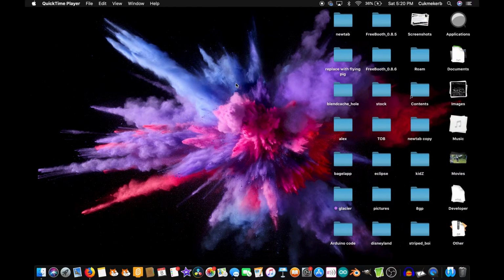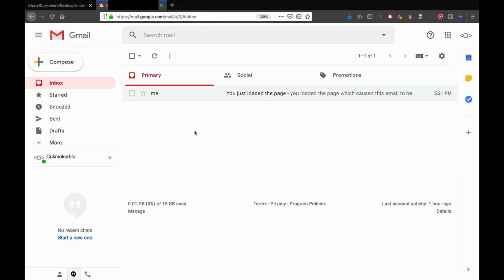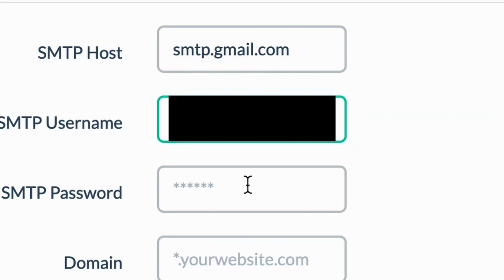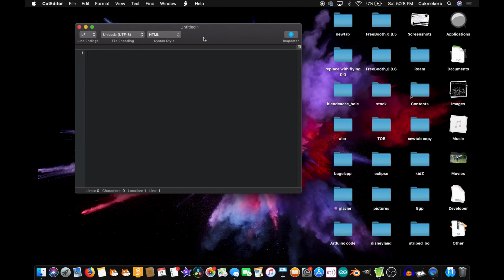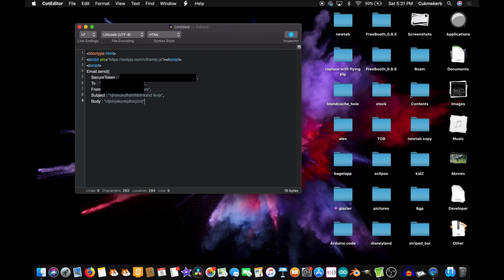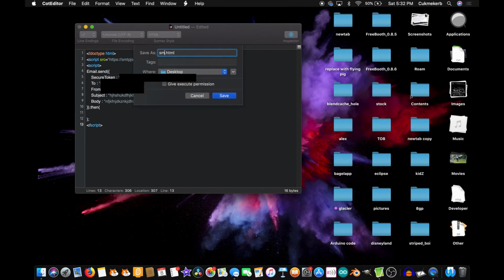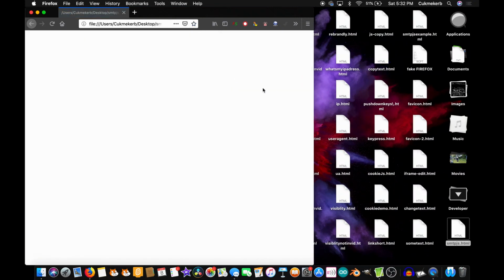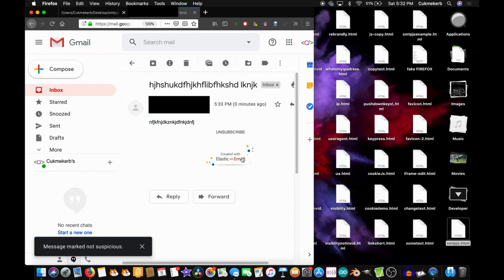How to use the SMTP.JS API to send emails with JavaScript